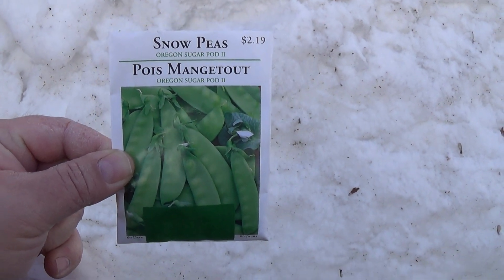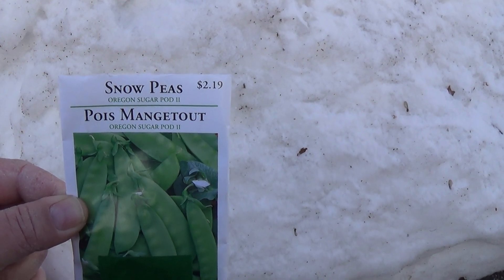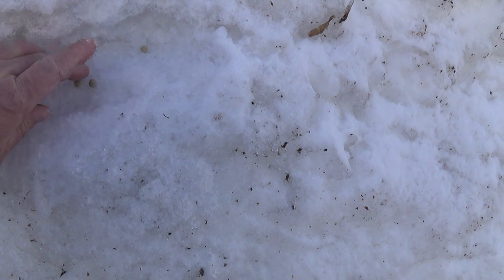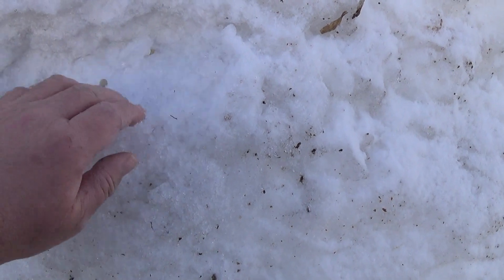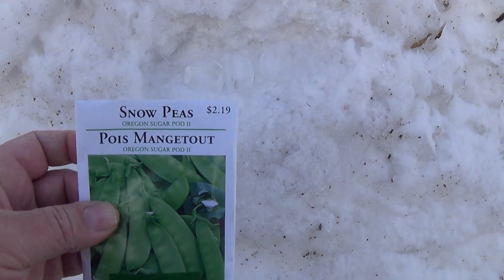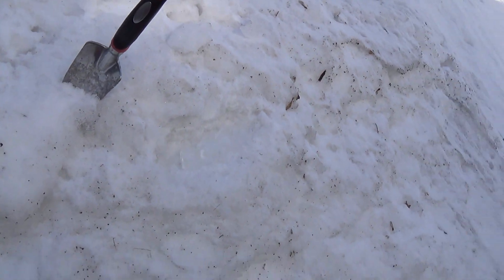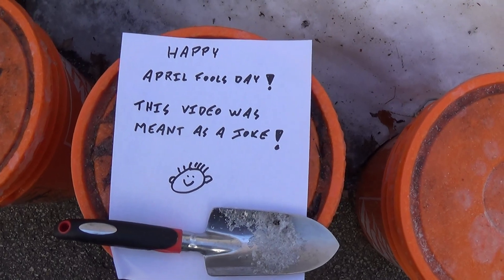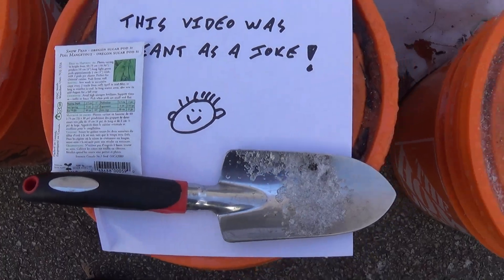Is This How You Plant Snow Peas?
A comical way of planting your Snow Pea seeds.